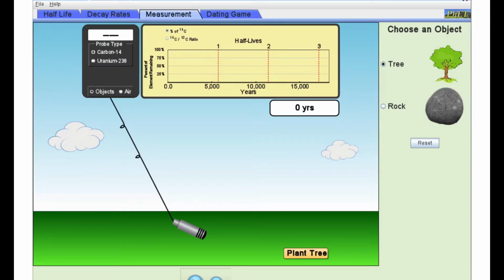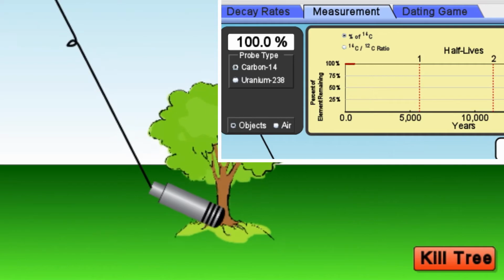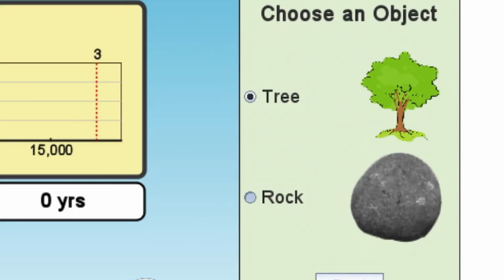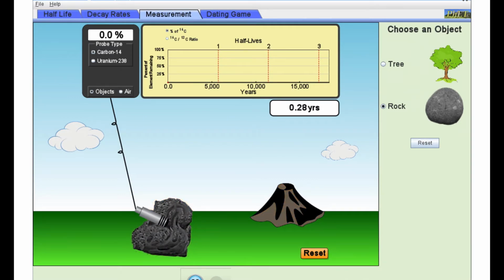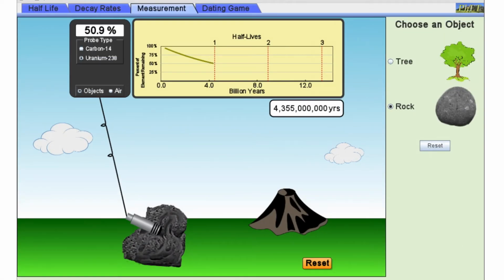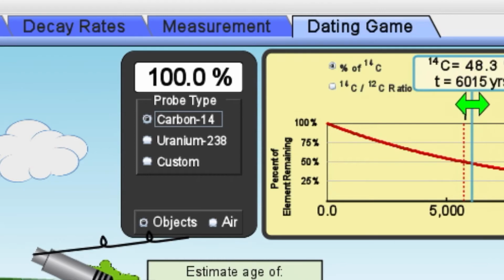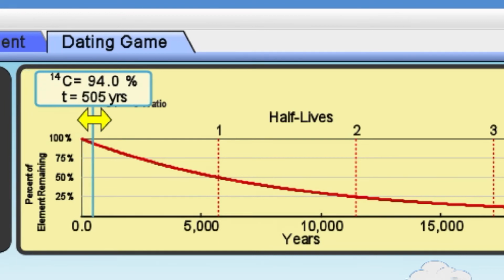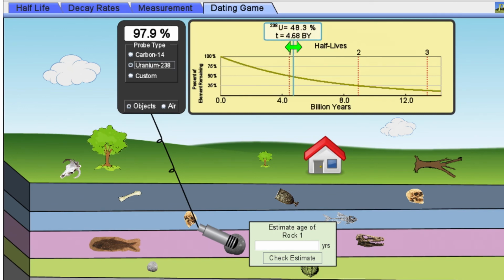Radioactive Dating with Phet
This video will take you through how to use the Phet simulation for dating using radioactivity. The simulation can be found easily by searching “Phet radioactive dating” in your search engine.